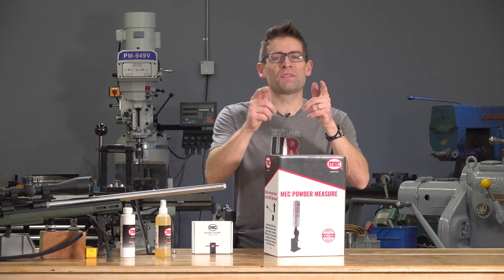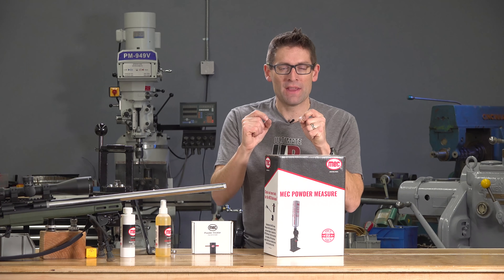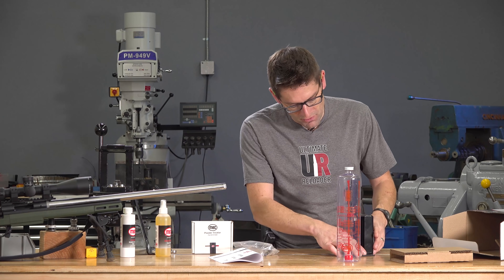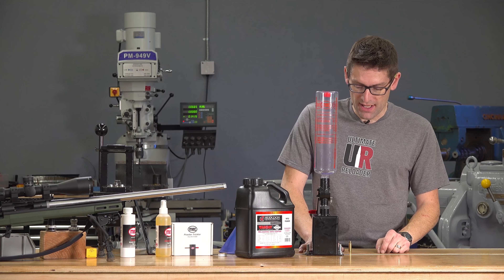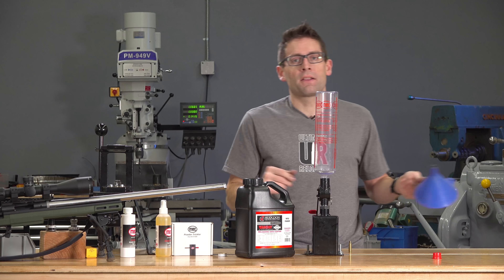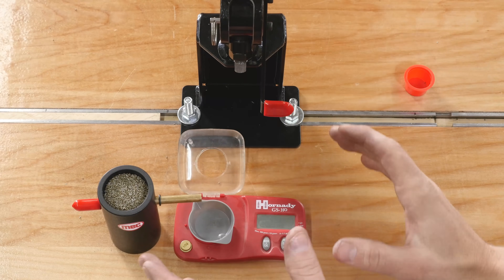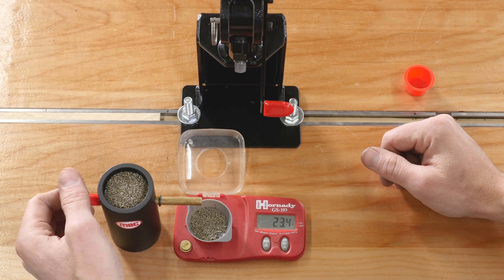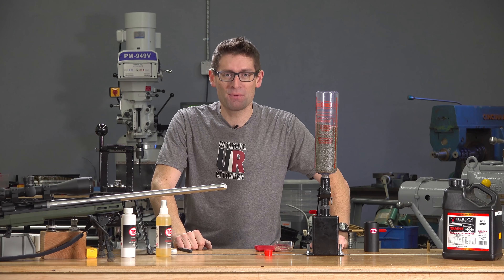MEC Powder Measure: King of Capacity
In this video I unbox, setup, and use the new MEC Powder Measure! Holding up to 2lb of powder, this measure is king of capacity!

Ultimate Reloader LLC / gavintoobe Material Connection Notice:

The following Ultimate Reloader partners are featured in this video:
- MEC